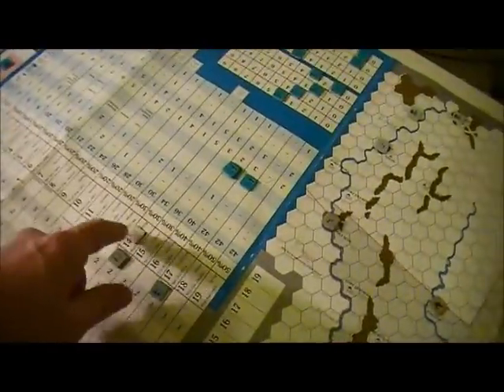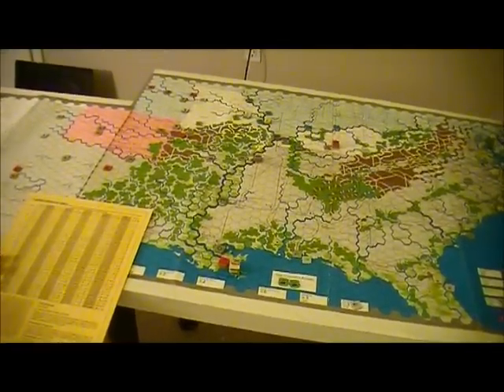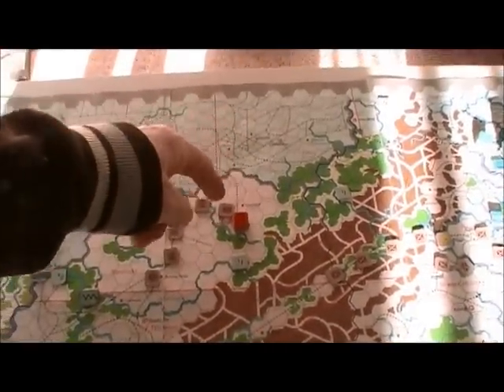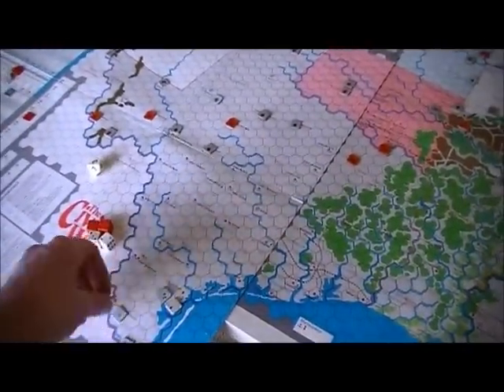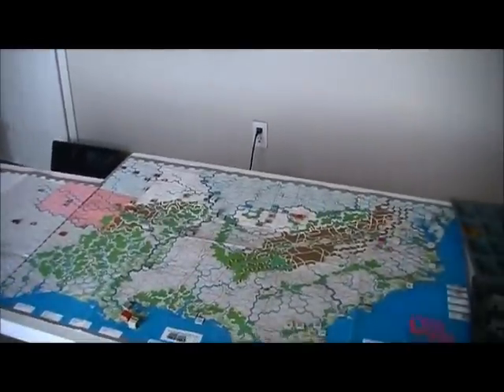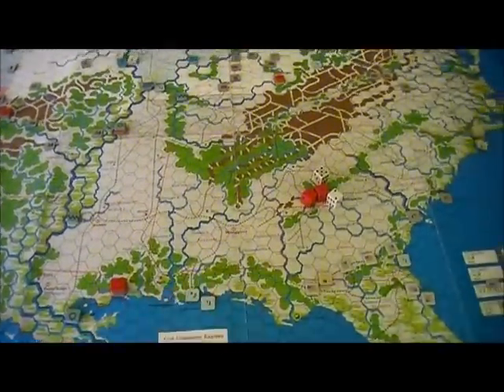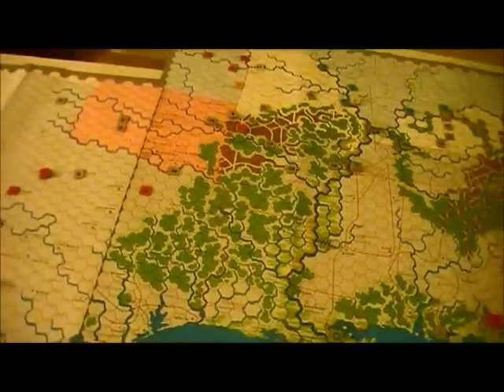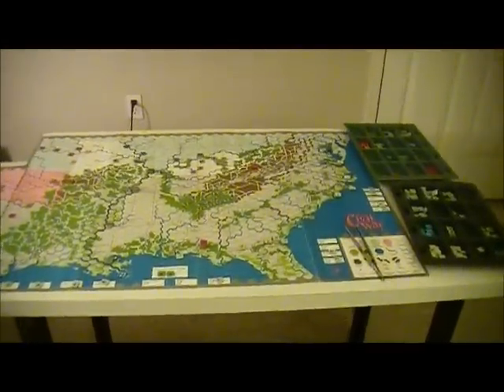The Civil War - 03.64